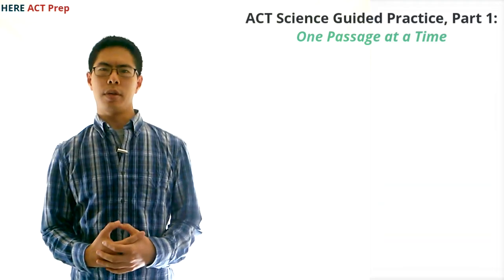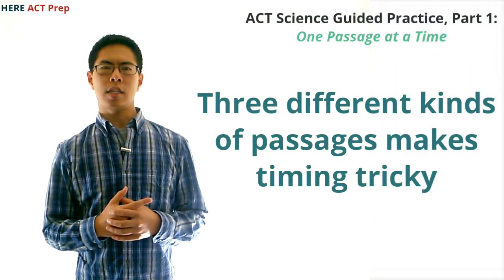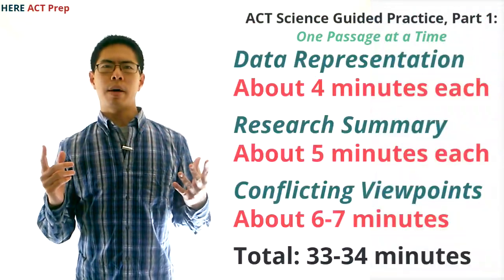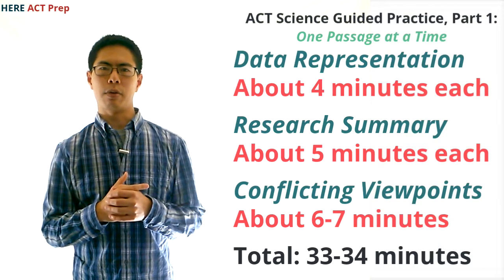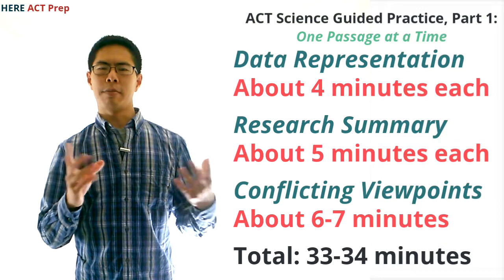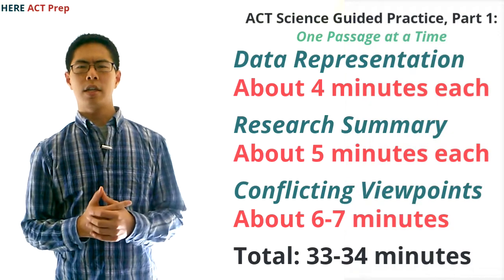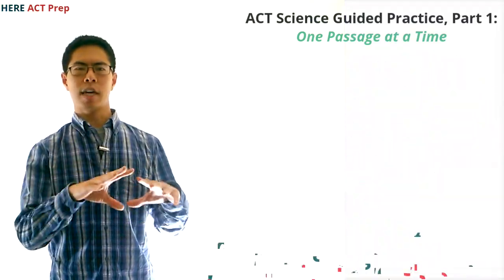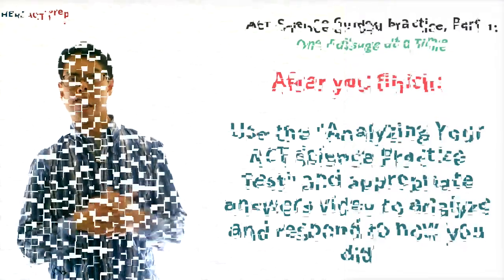ACT Science Guided Practice Tests, Part 1 - Start By Taking One Passage at a Time (Explanation)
In these videos, we will guide you through taking ACT science practice tests so that you can make the most of each practice test you take. In this video, we start by explaining the advantages to just taking one passage at a time to start.

**Free ACT Practice Test PDFs (Preparing for the ACT Booklets)**

ACT Practice Test #1 (Both booklets contain the same practice test)

ACT Practice Test #2 (Both booklets contain the same practice test)

ACT Practice Test #3 (Both booklets contain the same practice test)